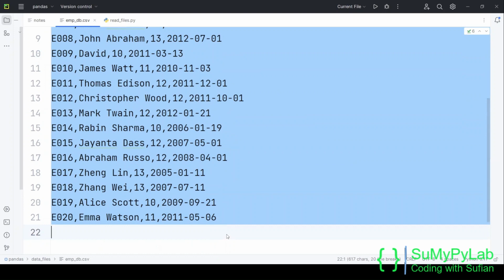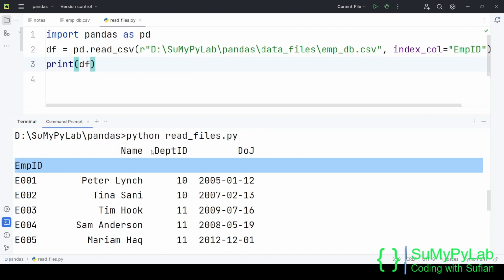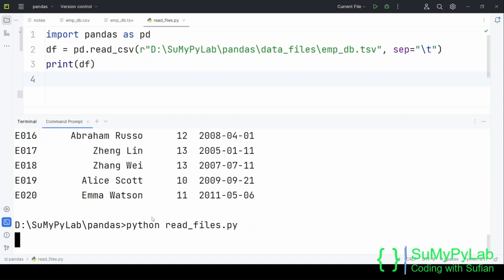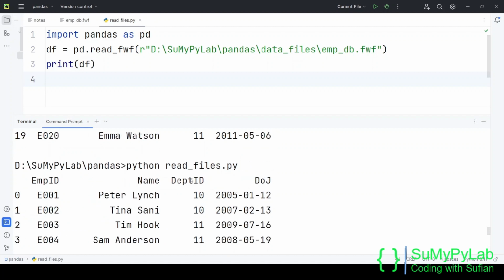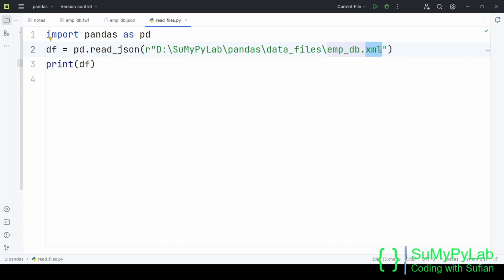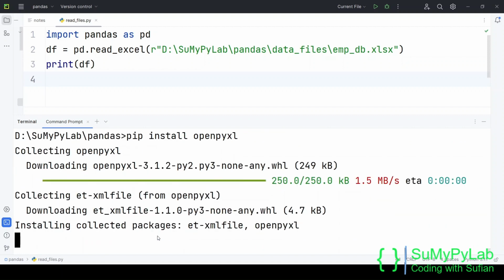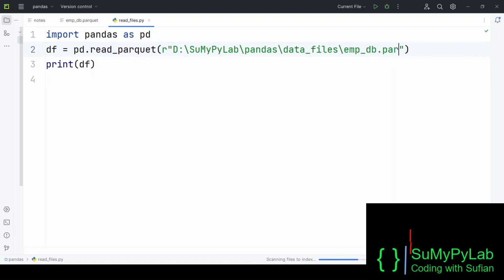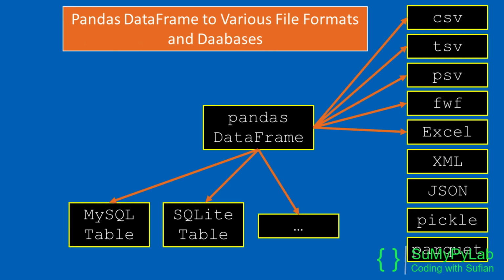Creating Pandas DataFrame from CSV, FWF, Excel, XML, JSON, etc | SuMyPyLab